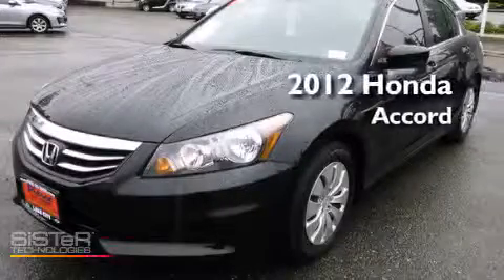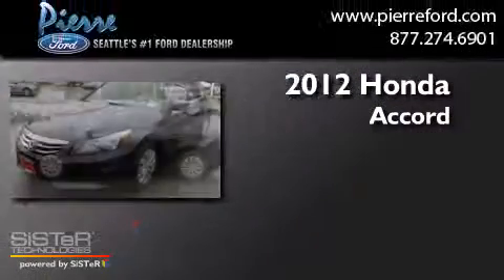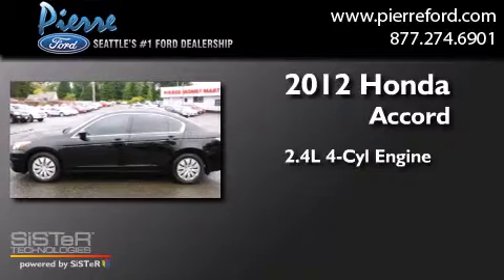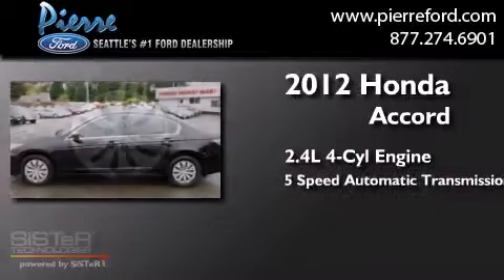Preowned 2012 Honda Accord Seattle WA 98125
We have been honored to serve the Seattle WA area , we promise that your experience at our dealership will exceed your expectations ! Year : 2012 Make : Honda Model : Accord Engine : 2.4L 4Cyl Trans . : 5 Spd Automatic Exterior : Black Miles : 9,923 Interior : Ivory Stock : P17340 Pierre Ford 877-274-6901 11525 Lake City Way Seattle , WA 98125